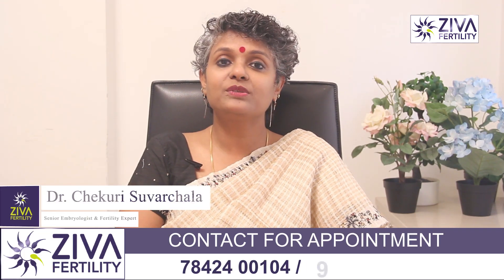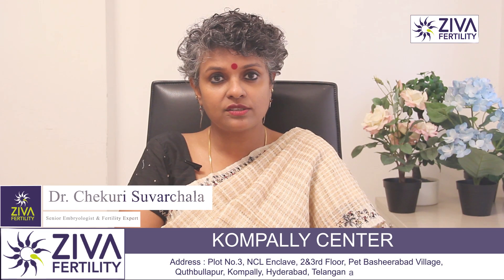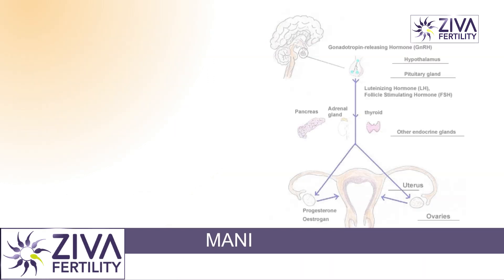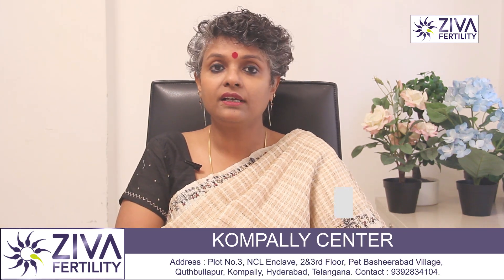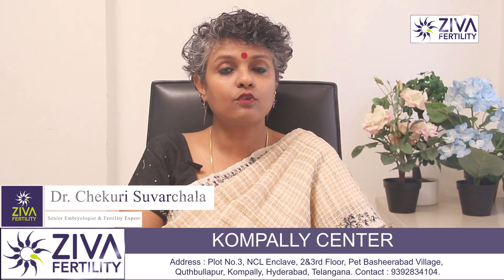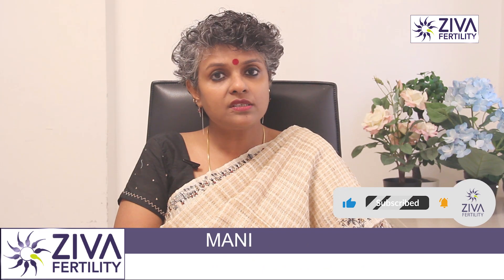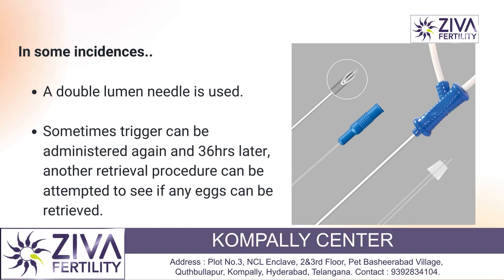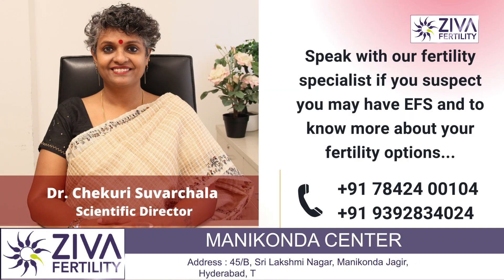Empty Follicle Syndrome | IVF Procedure | Female Fertility | Dr Chekuri Suvarchala || ZIVA Fertility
Dr. Chekuri Suvarchala (Scientific Director, Masters in Clinical Embryology (Australia & UK, PhD (Genetics)) - Topic: " Empty Follicle Syndrome   " - ZIVA Fertility English -  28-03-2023

Ziva's Success story:
1)  22+ Years of Experience
2)  Around 90% Success Rate
3)  10,200 ICSI Cycles
4)  2,200 IVF Cycles
5)  4+ Centers in Hyderabad